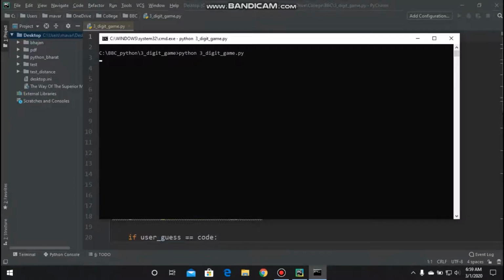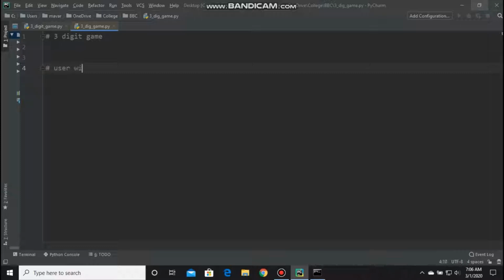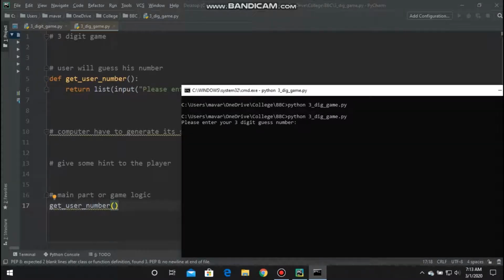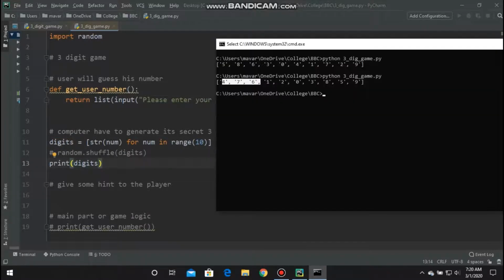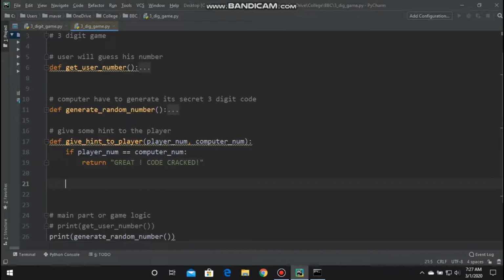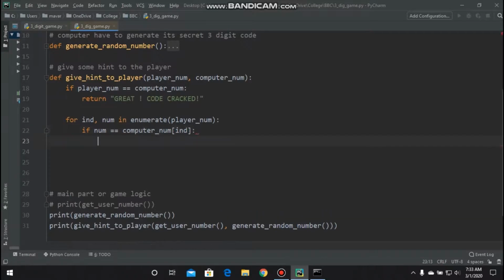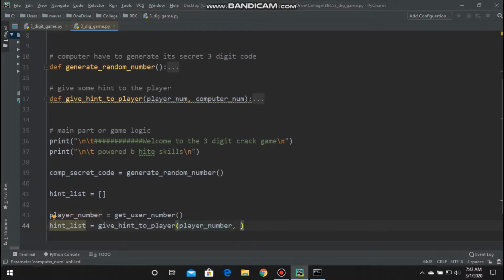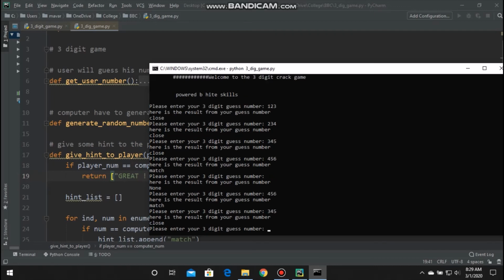python project| python game | 3 digit code cracking